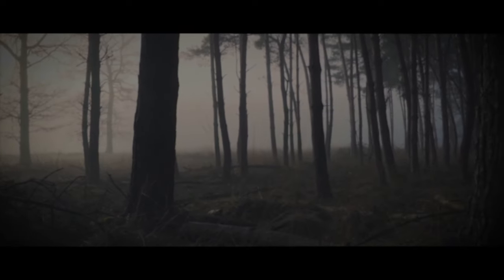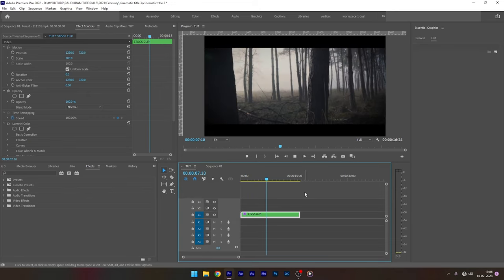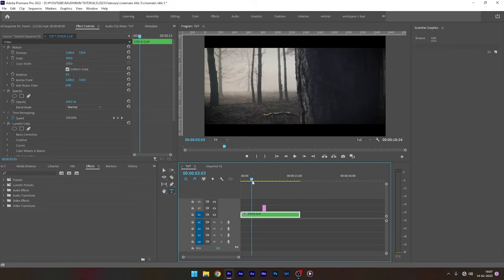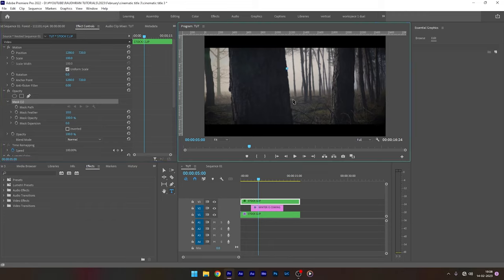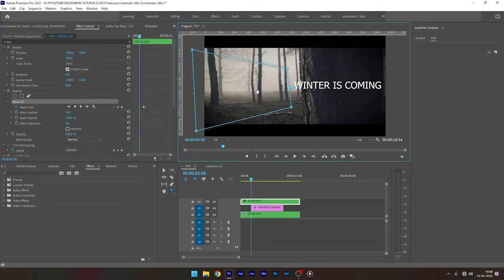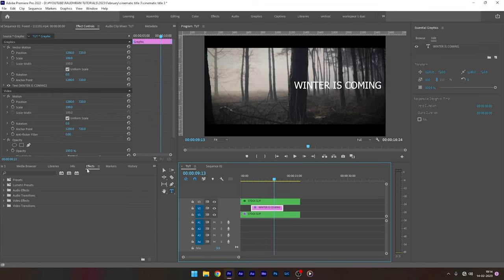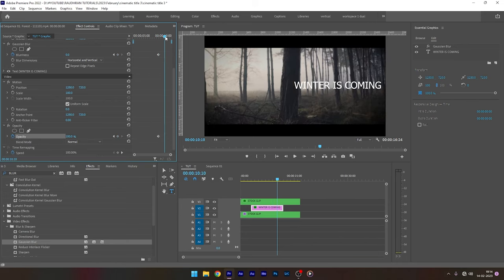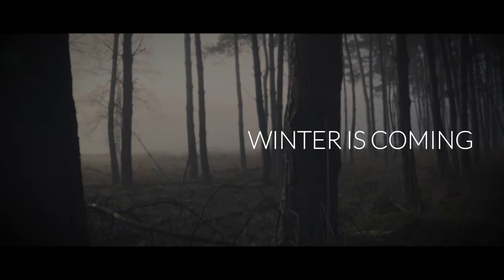Create a CINEMATIC TITLE Reveal in Premiere Pro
I am Raudhran. This is a basic adobe premiere pro tutorial. In this video i show you how to create a cinematic title using adobe premiere pro . Do watch the video completely and please don't skip the video in between. Thanks for supporting me.

In this tutorial, we'll show you how to create stunning cinematic titles in Adobe Premiere Pro. Whether you're working on a film, a trailer, or a marketing video, adding cinematic titles can help elevate your production to the next level.

We'll dive into the technical aspects of creating cinematic titles in Premiere Pro. We'll demonstrate how to use the Title tool to create and customize your text, and how to add animation and effects to bring your titles to life. We'll also show you how to use adjustment layers to apply color grading and other effects to your titles, helping them blend seamlessly with the rest of your project.

Throughout the tutorial, we'll provide step-by-step instructions and helpful tips to ensure that you can follow along and create cinematic titles that look professional and polished. We'll also provide examples and inspiration to help you get creative and find the perfect style for your project.

By the end of this tutorial, you'll have the knowledge and skills needed to create stunning cinematic titles in Adobe Premiere Pro. Whether you're a seasoned editor or just starting out, this tutorial is the perfect way to take your projects to the next level and impress your audience.

So, join us and let's create some cinematic titles together!

premiere pro,
video editing ,
adobe pre
pro premiere
adobe premiere pro cc
adobe pr